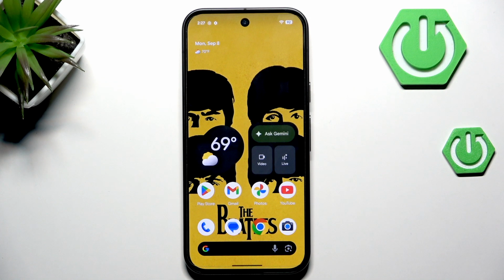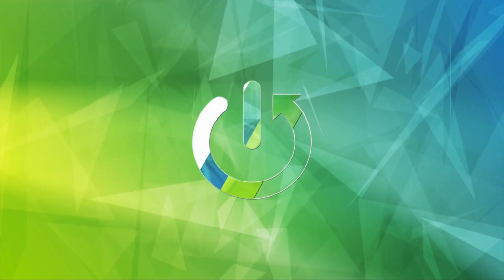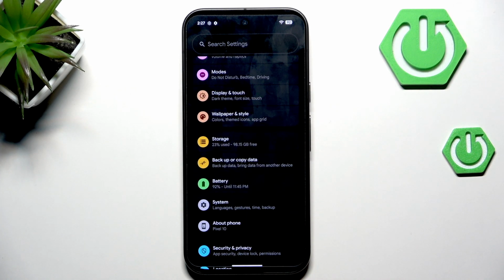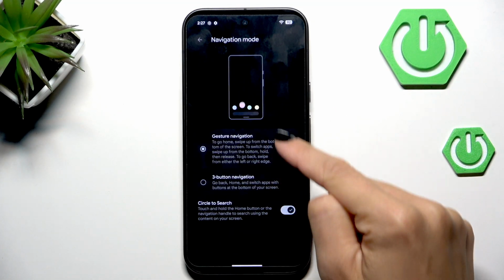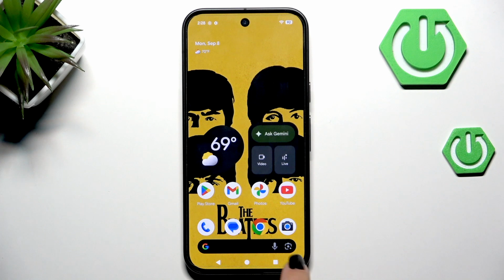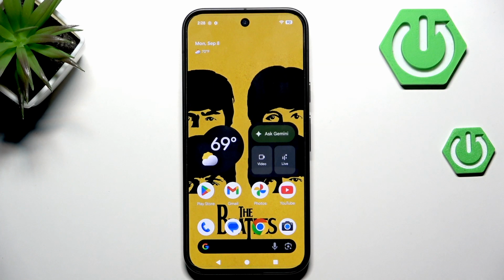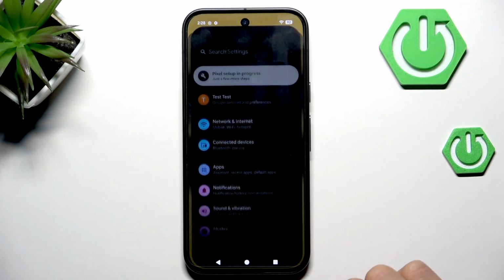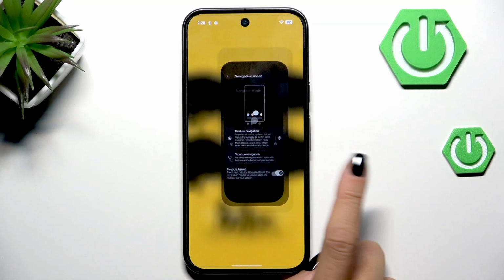GOOGLE Pixel 10 – How to Change System Navigation Mode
If you want to customize how you navigate your GOOGLE Pixel 10, this video will show you how to switch between gesture navigation and the classic three-button navigation. Learn step-by-step how to find the navigation settings, choose your preferred navigation mode, and easily switch back and forth whenever you like. Whether you prefer using gestures or on-screen buttons, you’ll see exactly how to manage system navigation on your GOOGLE Pixel 10 for the best user experience. This guide is perfect for anyone new to the Pixel 10 or those looking to personalize their device’s navigation controls.

How to change system navigation mode on GOOGLE Pixel 10?
How to enable gesture navigation on GOOGLE Pixel 10?
How to switch to three-button navigation on GOOGLE Pixel 10?

0:00 Introduction
0:08 Open Settings on GOOGLE Pixel 10
0:15 Go to System and Navigation Mode
0:25 Switch to Three-Button Navigation
0:38 Switch to Gesture Navigation
0:57 Summary and Outro